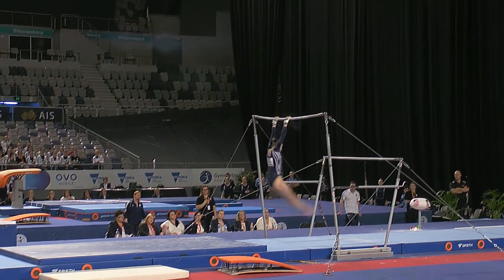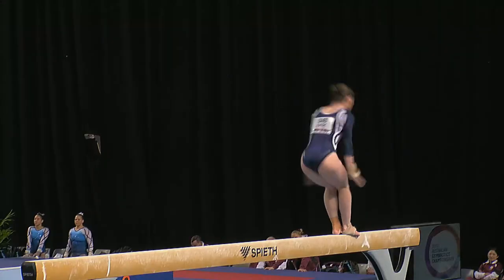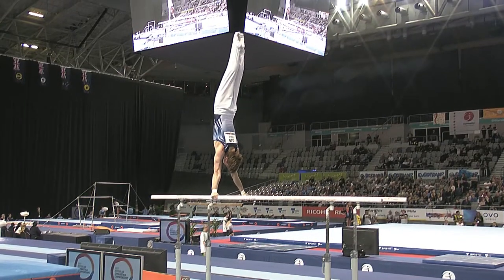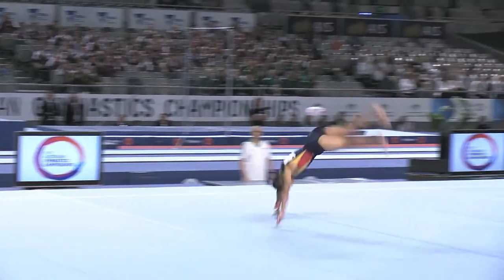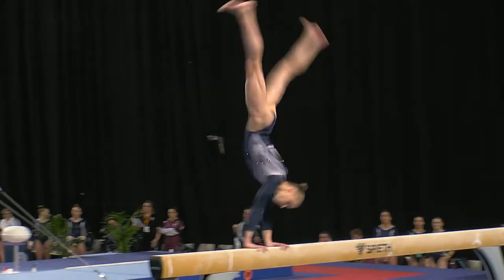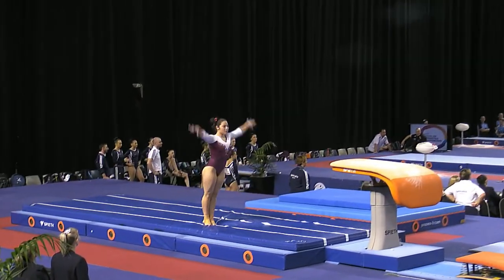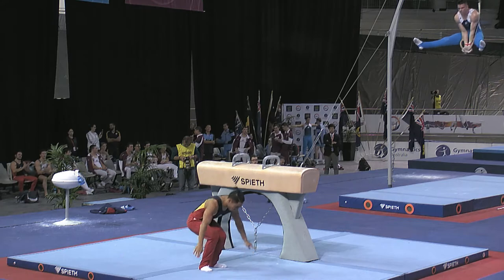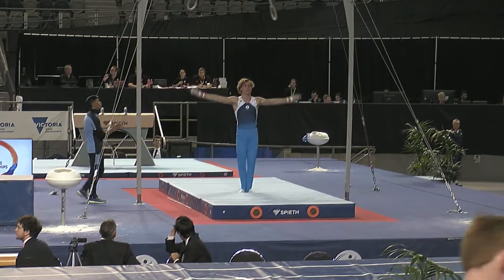2017 Australian Gymnastics Championships - Session 9 Highlights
Men's Artistic Gymnastics Senior International and Level 10 Qualifications.

Women's Artistic Gymnastics Senior International Qualifications.

Wednesday 24 May, 2017.

Hisense Arena, Melbourne.